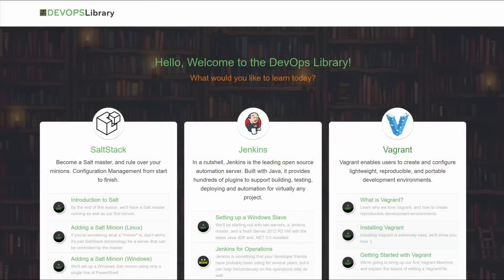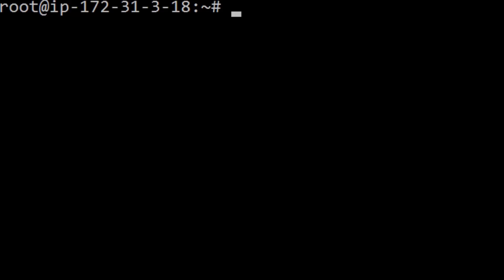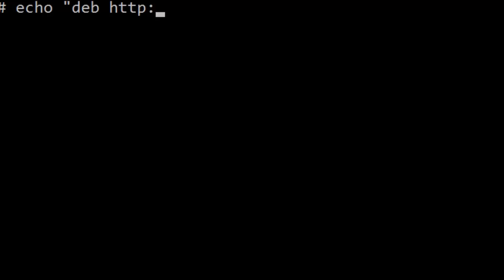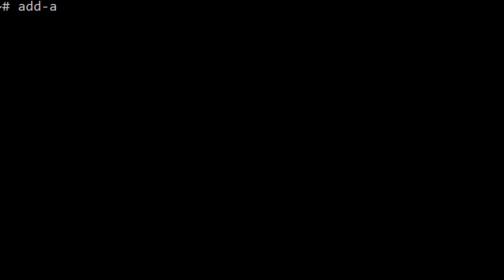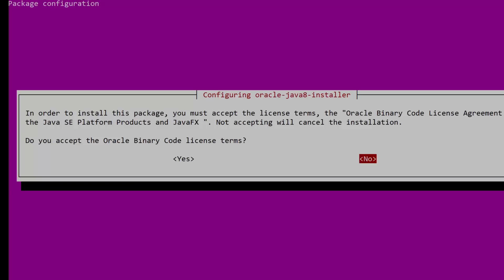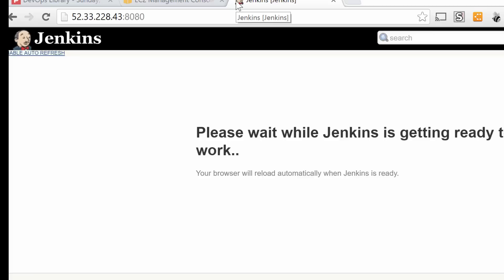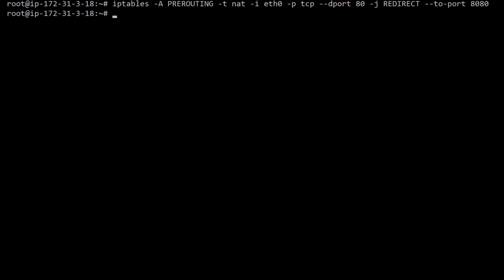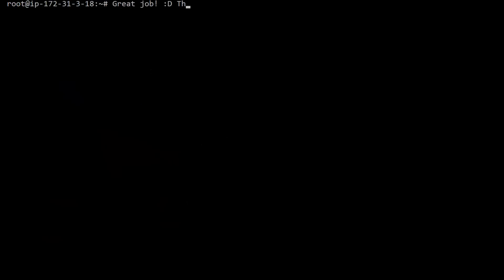Setting up a Jenkins Master: DevOps Library Jenkins #2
Jenkins CCJPE Course Episode 2:
Welcome to the DevOps Library!  This is Samantha, and in this short lesson, we’re going to set up Jenkins from scratch.  If you don’t know what Jenkins is, please feel free to watch our Introduction video, or visit “Jenkins.io”.  While this video IS relatively easy, some of the commands are fairly long, so feel free to copy and paste from our summary if you don’t want to type them by hand!
Alright let’s go ahead and get started.  First, spin up a fresh Ubuntu 14.04 server.
Once you’ve logged in, first make sure you run sudo –i to become root.
Next, we need to add the Jenkins key to apt-get.  Run:
wget -q -O Pipe apt-key add
Alright, now we need to add an entry to our sources list.  Run:
echo "deb binary/" Pipe tee -a /etc/apt/sources.list
Wow that was rough!  We’re almost ready to install Jenkins, but first let’s install Java JDK 8.  By default, if Java isn’t already installed, the Jenkins installer will add JDK 7.  While you can certainly do that, Cloudbees recommends using Java 8, as it does have substantial performance and stability improvements over Java 7.
Let’s add the Java 8 repository first, run:
add-apt-repository ppa:webupd8team/java -y
Next, run apt-get update.
Then, once that finishes, type:
apt-get install oracle-java8-installer -y
Perfect!  It will take a little while for Java to install, and because we’re using the Java 8 distribution from Oracle, we will need to accept a license agreement before the setup completes.  If you’d rather use OpenJDK it works just as well!
Alright, now we’re finally ready to install Jenkins!  Type:
apt-get install jenkins –y
That’s it!  It shouldn’t take too long to finish, and once it completes we’ll be able to connect to the Jenkins Web UI on port 8080.
Let’s go ahead and try that now, just open up a web browser, and type in the IP or hostname of your Jenkins server, followed by colon 8080.  There we go!  Great job!!  We’re now ready to go for the rest of the course.  As a final note, if you’d like to reach Jenkins on the standard HTTP port 80 instead of needing to type 8080 everytime, we can easily do so using IP Tables.  Be warned the line is relatively long, but it’ll make it much easier for your users to remember the Jenkins URL!  Run:
iptables -A PREROUTING -t nat -i eth0 -p tcp --dport 80 -j REDIRECT --to-port 8080
Alright, that command will automatically forward any TCP packets coming in to our server on port 80 to our internal port 8080, which means we can now access the Jenkins web interface without specifying the port!  However, let’s run one final command.  Type:
apt-get install iptables-persistent –y
Once the installation completes, tell it to save our current IPTables.  That way when we restart, we won’t lose our IPtables settings!